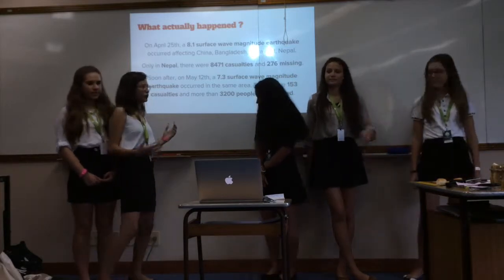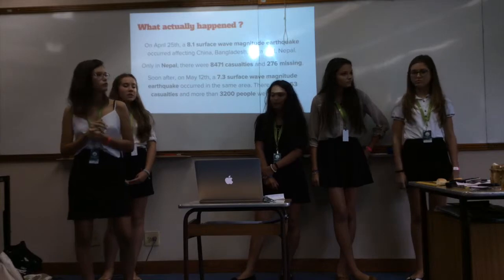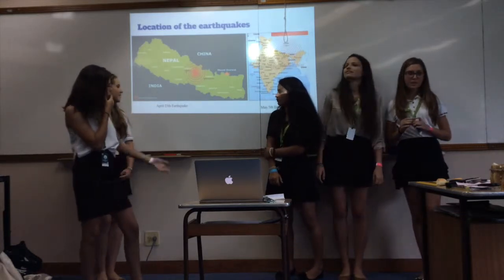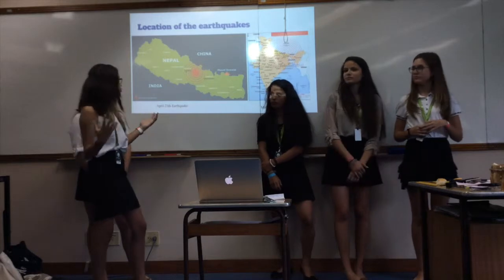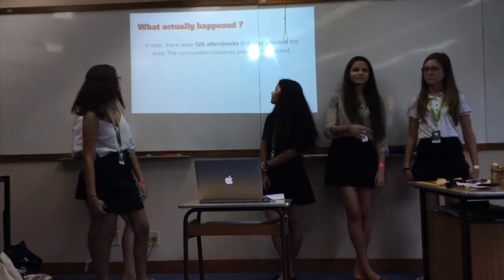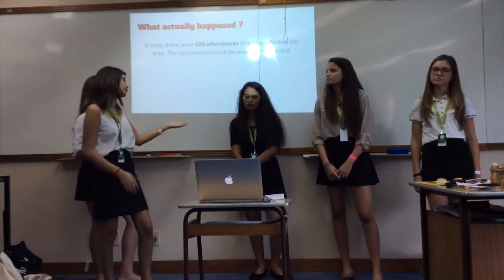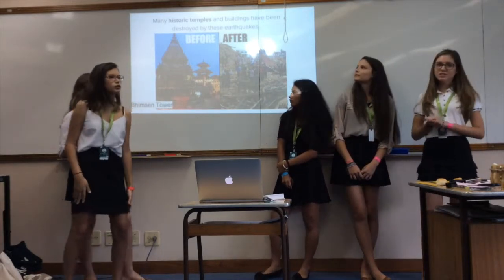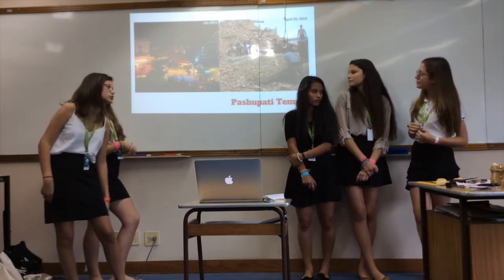Workshop - #11 Rebuilding Nepal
How can we improve the long term support of communities impacted by natural disaster?

We launched a campaign to get our school community involved in helping earthquake victims. After concluding the campaign we realized we could not possibly be done and we took a few more steps.

We have been able to support organizations working directly with disaster victims. Our partnership turned out to be so rewarding that it lasted longer than we had initially planned.